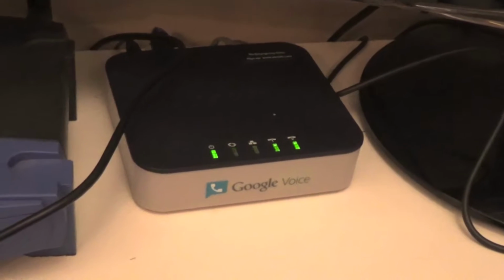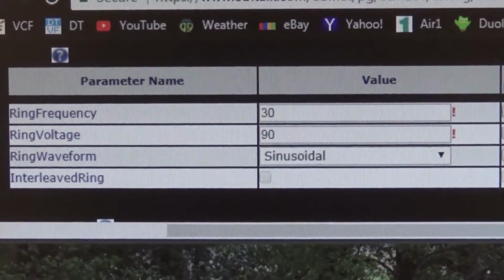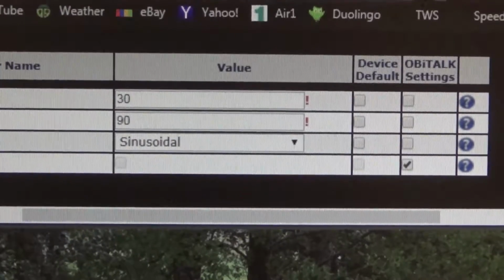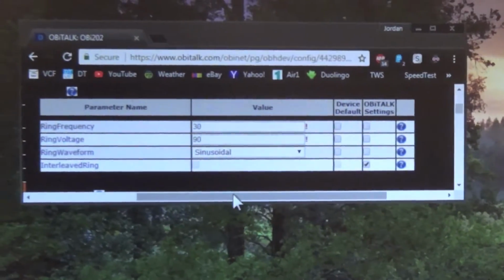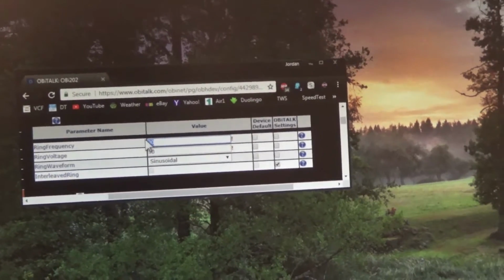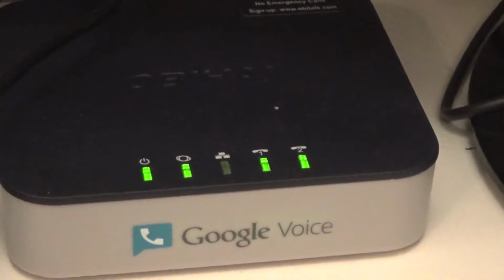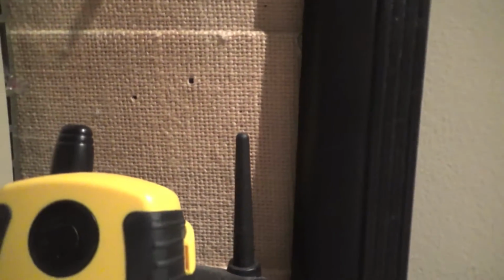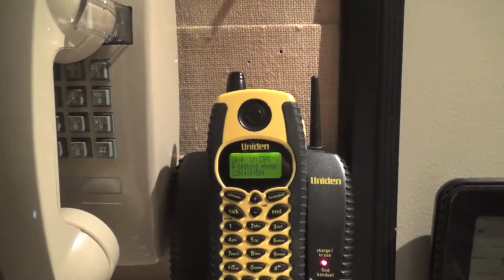Changing the Voltage and Frequency of the Phone Line's Ring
Adjusting the voltage and frequency of the ring on my phone line and seeing how different telephones' ringers react to the different levels..